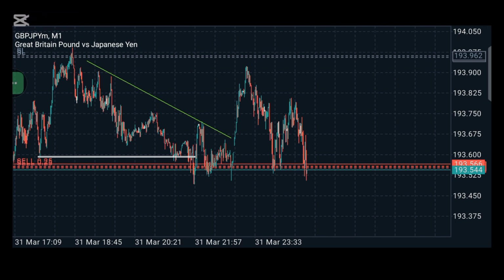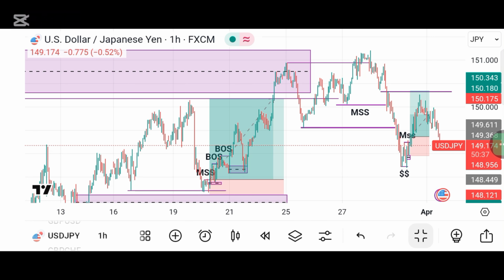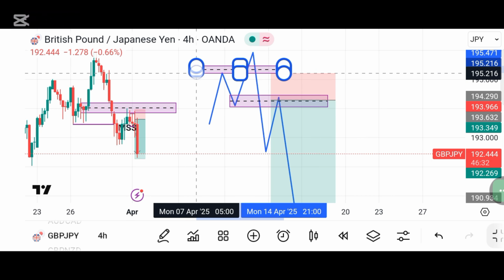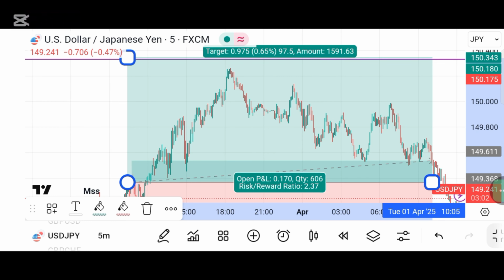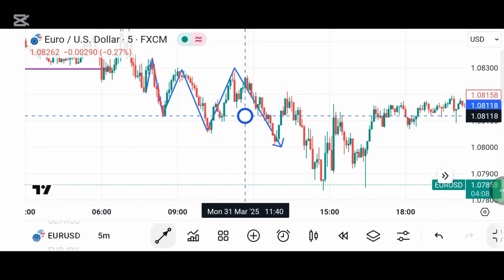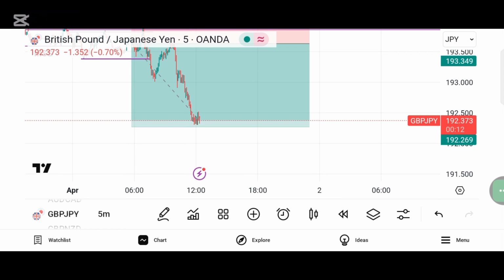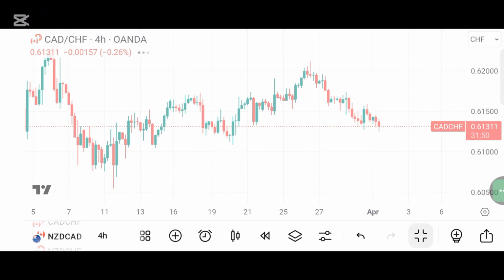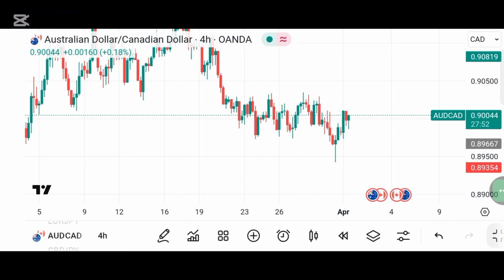Understanding pair correlation(Mastering correlation and Maximizing profits)trading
"Discover the power of currency correlations and learn how to trade currencies like a pro! In this video, we'll break down the basics of currency trading and explore how to identify and capitalize on correlations between different currency pairs. Whether you're a beginner or an experienced trader, this video will provide you with valuable insights and practical tips to improve your trading strategy.